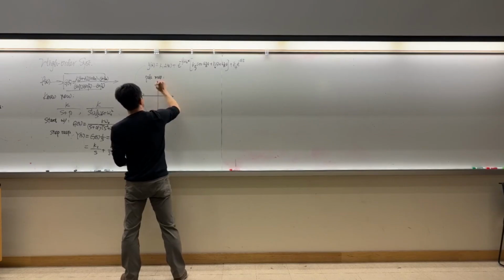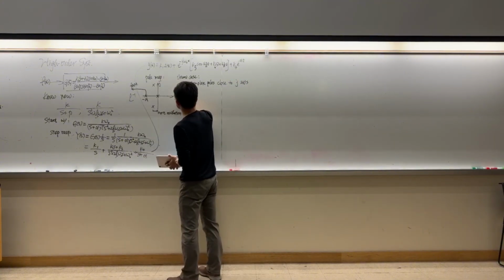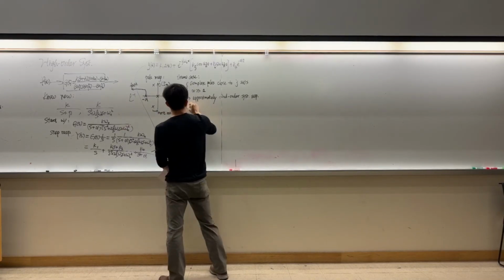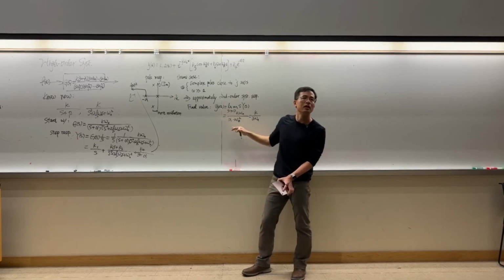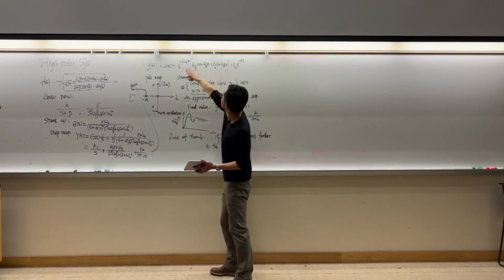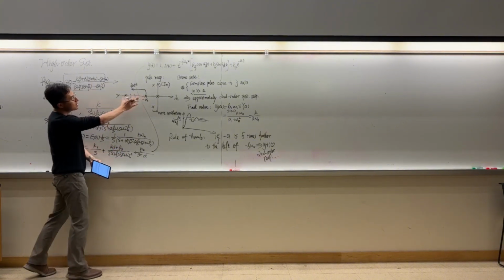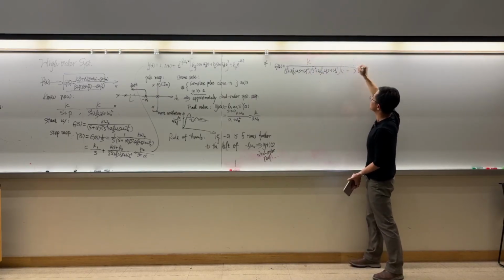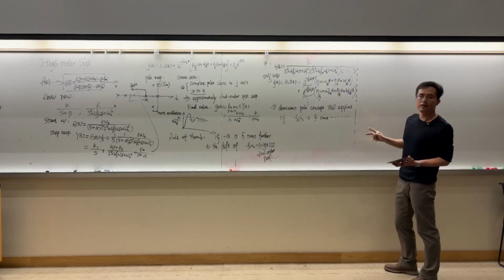Dominant Pole Analysis Made Easy: High‑Order Control Systems, Fast Intuition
High‑order systems don’t have to be hard. In this video, we show how dominant pole analysis turns complex dynamics into clear, actionable intuition for design and troubleshooting.

What you’ll learn:

- Identify dominant poles: When higher‑order dynamics can be approximated by lower‑order behavior

- Overshoot, settling, and damping: read performance straight from pole locations

- Practical workflow: from transfer function to simplified model to controller tuning

We cover:

- When 2nd‑order templates apply to n‑th order plants

- Handling lightly‑damped pairs vs. real poles

Extras:

- Cheat sheet: rules of thumb for dominant pole validity

- Quick checks for “safe” approximation vs. when full high‑order models matter